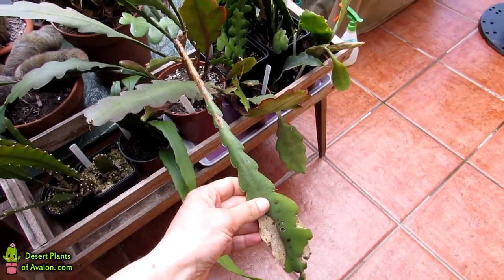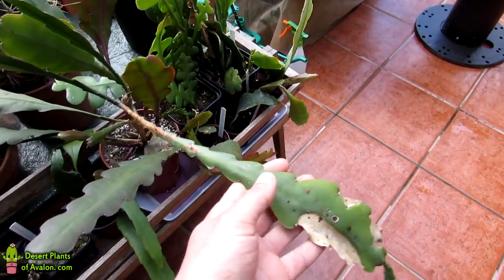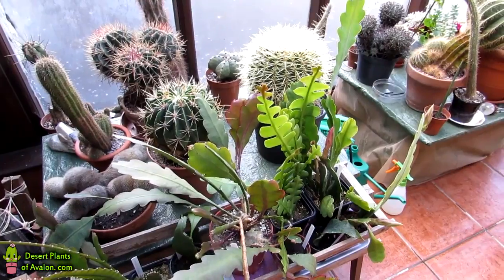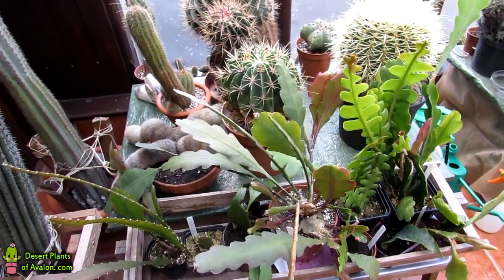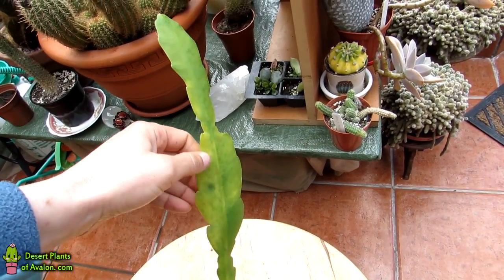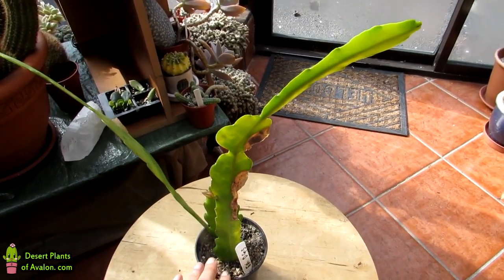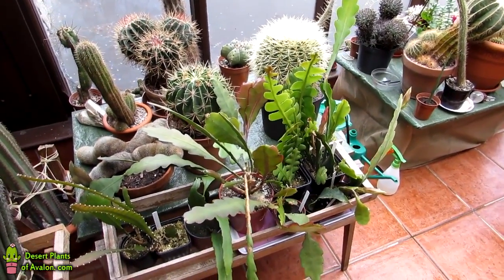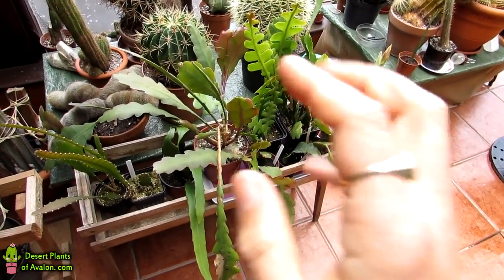Epiphyllum Plant virus and what it looks like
Hi Guys :-) In this video I talk about the common Virus's that occur on Epiphyllum Cacti and also show you some examples :-)